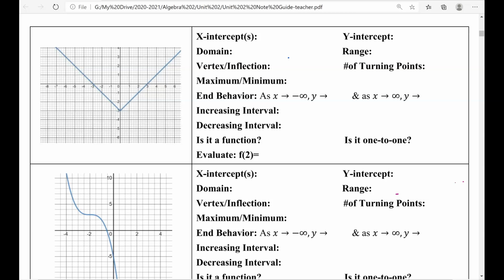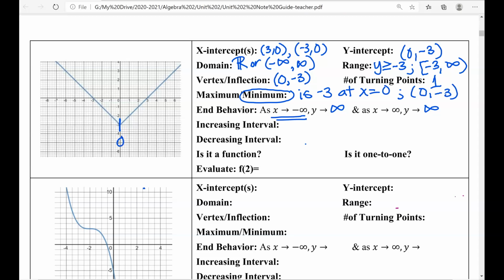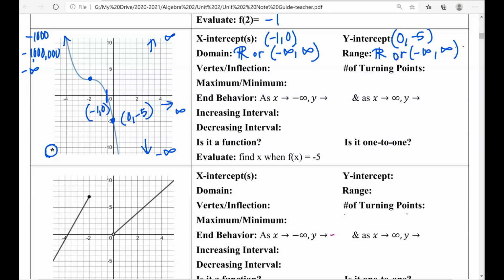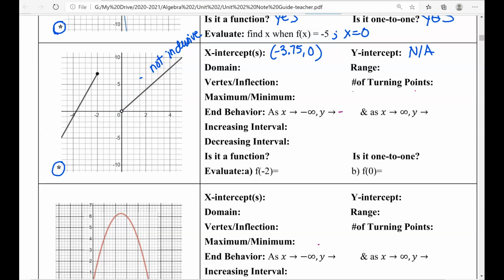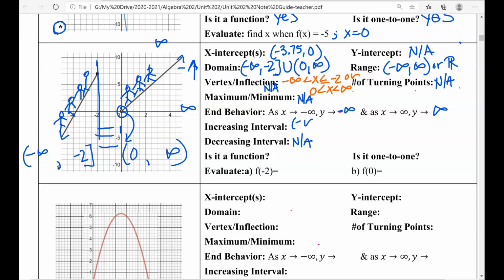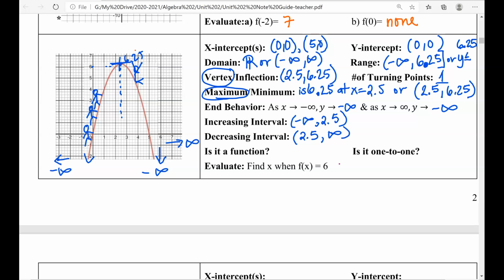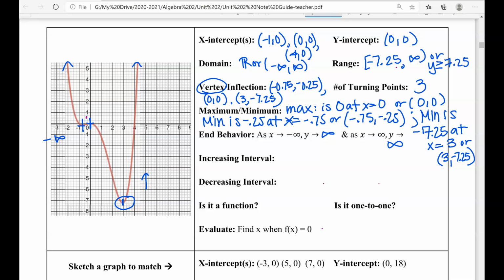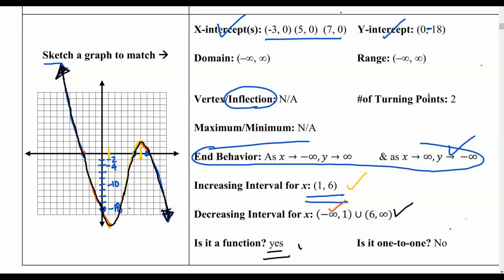2.1 last example